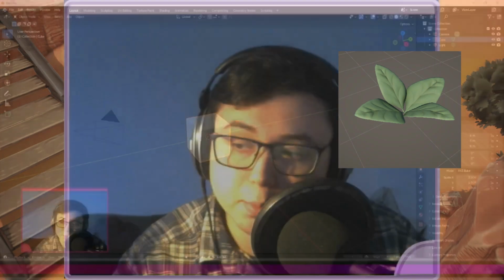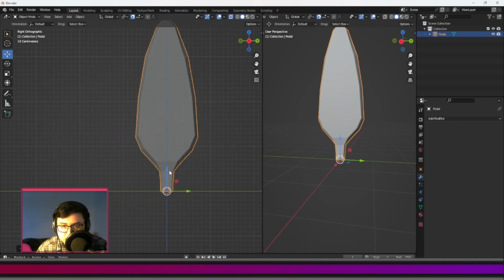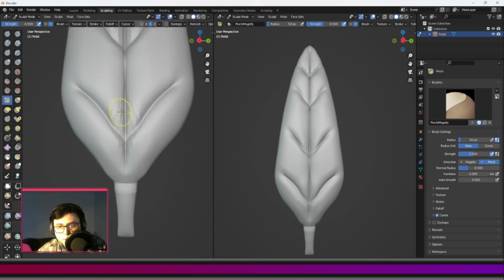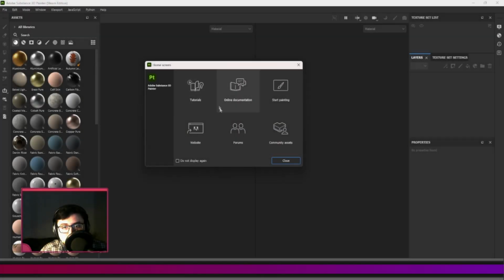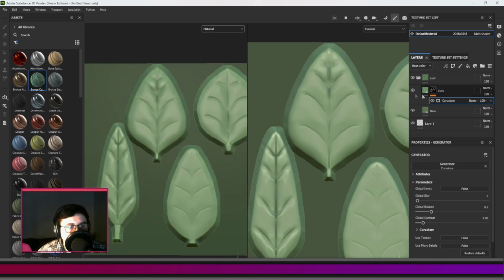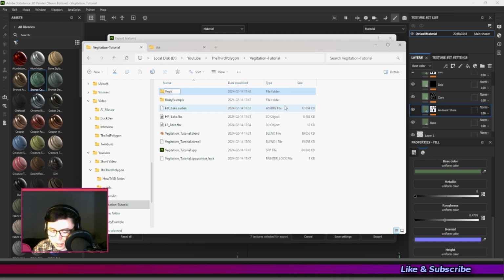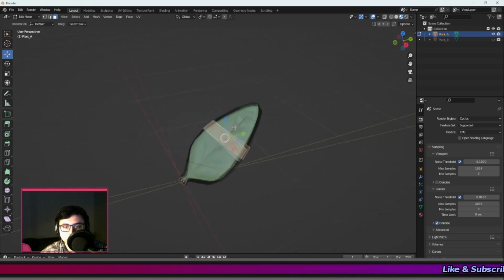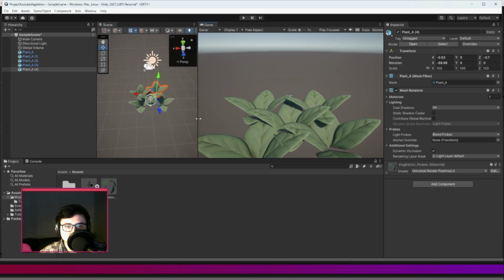How To Make Game-Ready Vegetation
This is an intermediate-level tutorial.

Software:
*Blender
*Substance 3D Painter
*Photoshop
*Unity